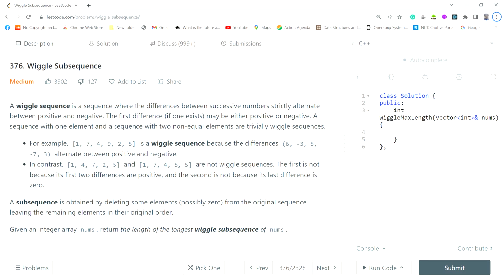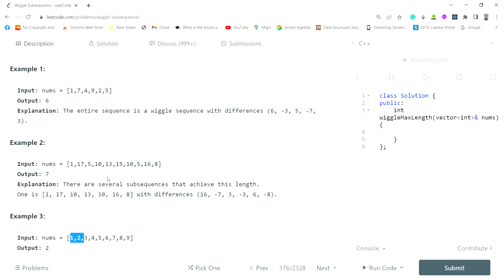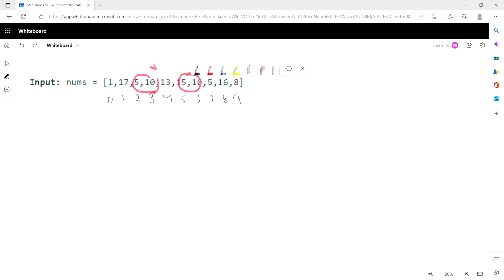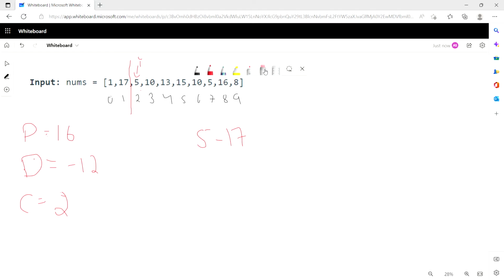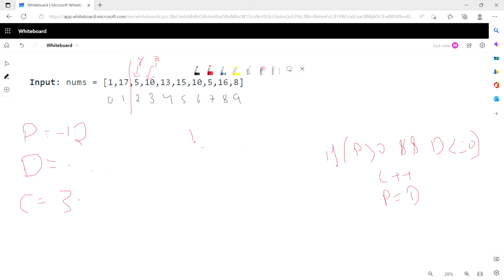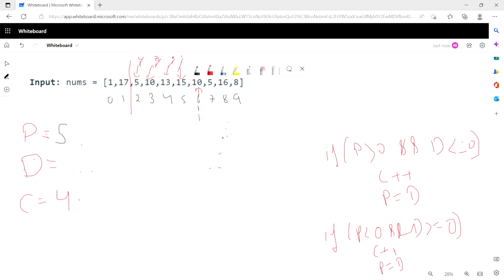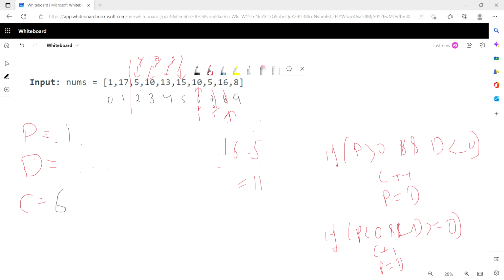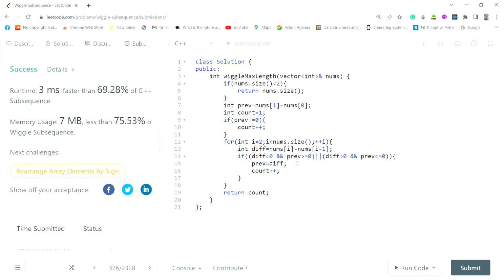376. Wiggle Subsequence | Leetcode | Arrays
Wiggle Subsequence C++
Wiggle Subsequence solution
Wiggle Subsequence Leetcode